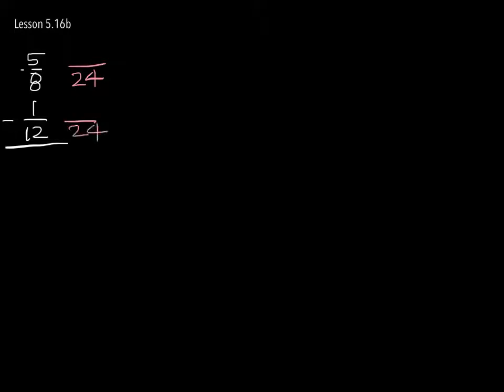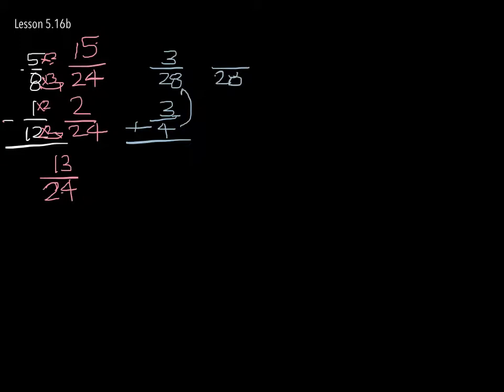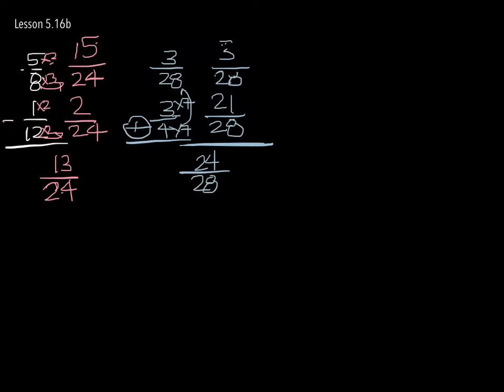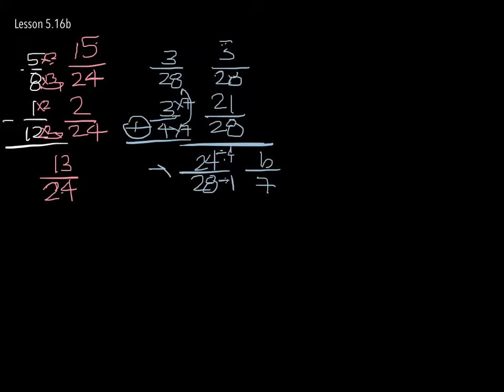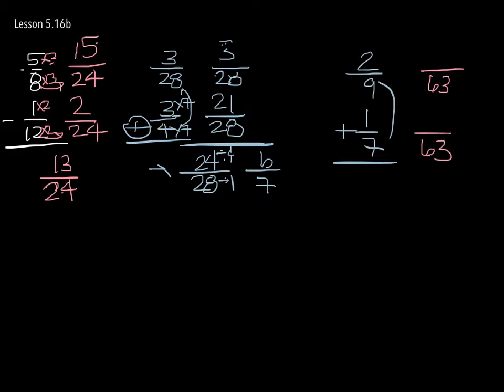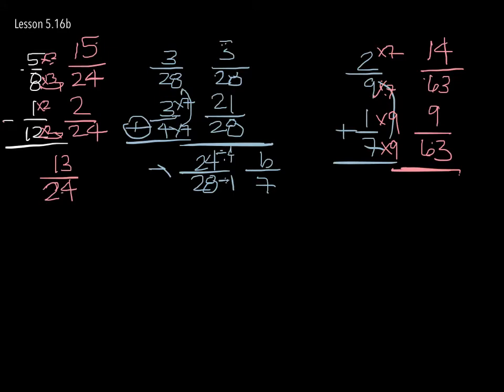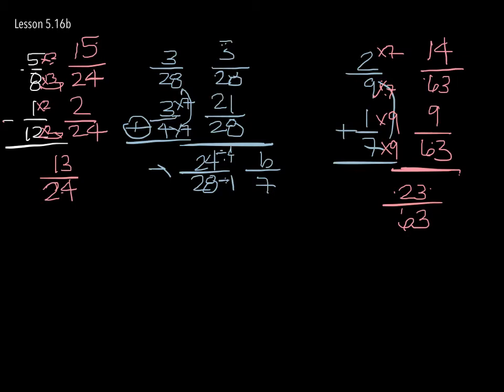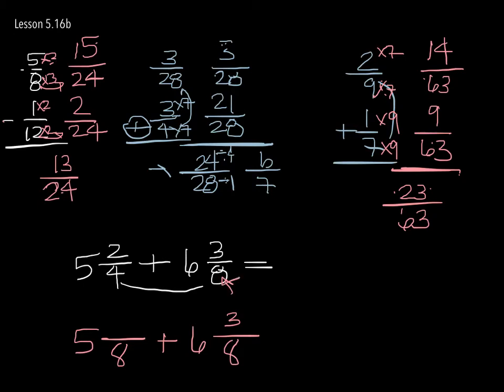Lesson 5.16b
Lesson 5.16, Part II: More Practice with Adding and Subtracting Mixed Numbers with Unlike Denominators